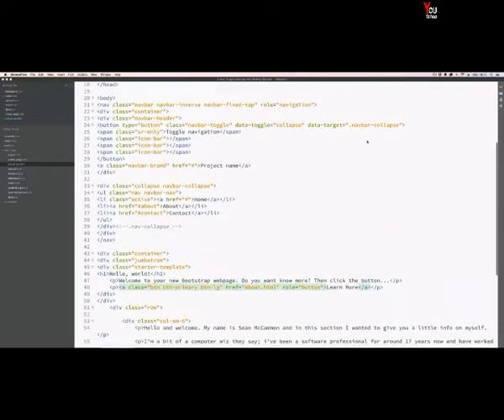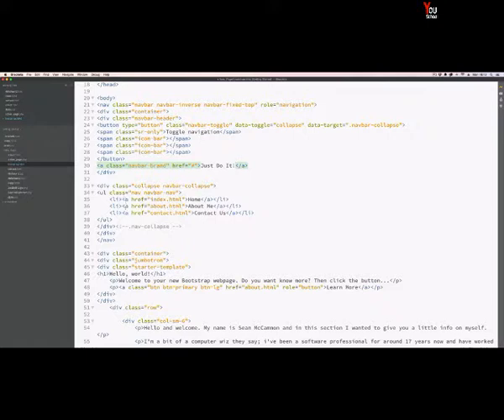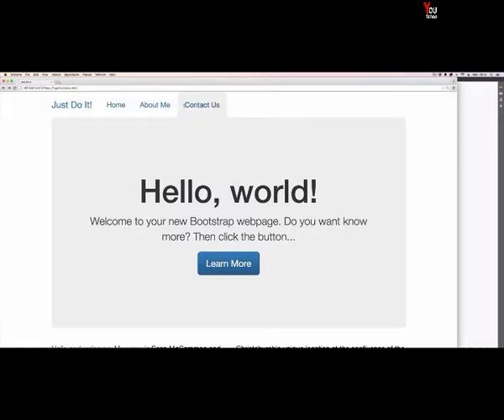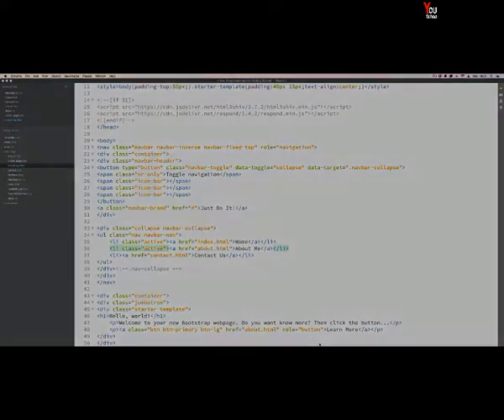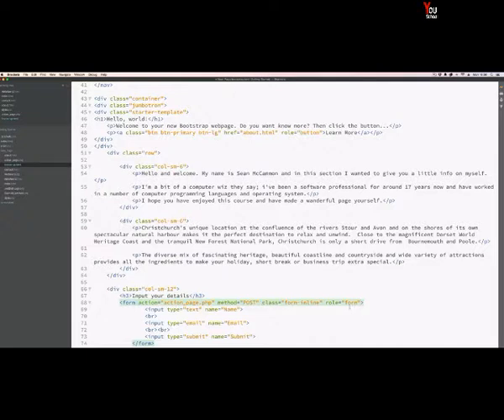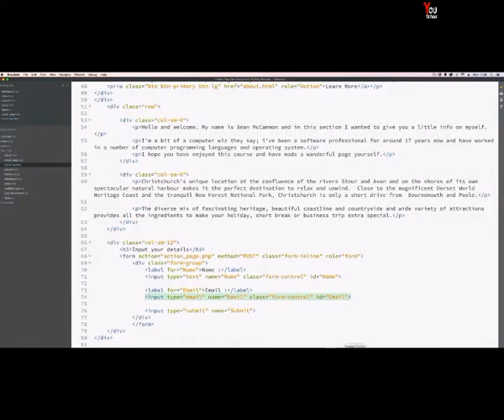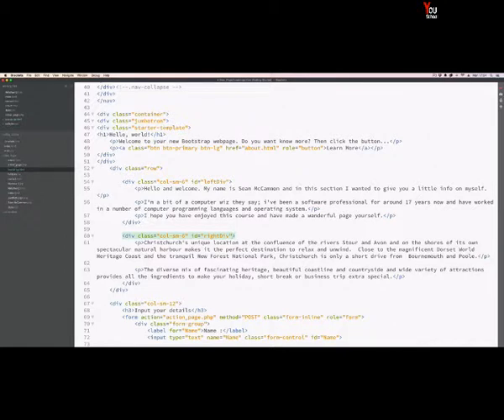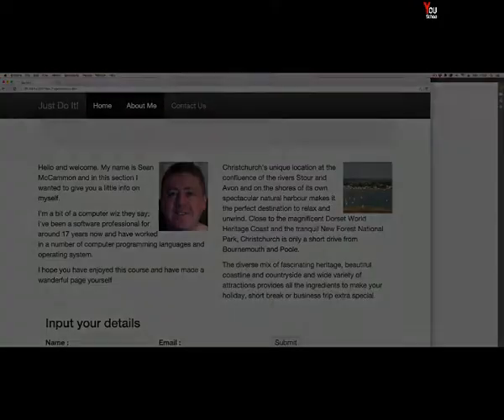Adding your own CSS to bootstrap | HTML | Lec 20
How to Create web page body with bootstrap | HTML | CSS | Bootstrap | Lec 20
work ith bootstrap and your own css to it